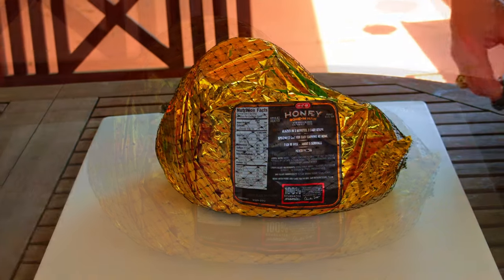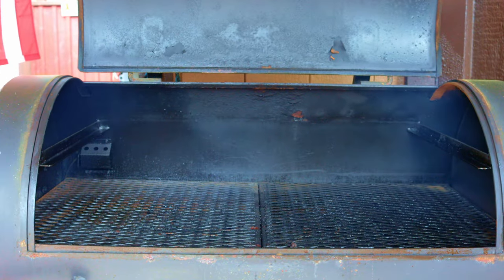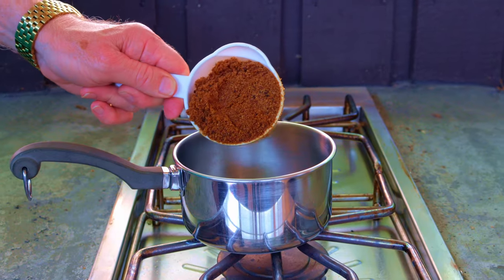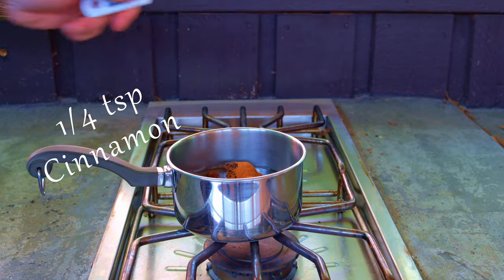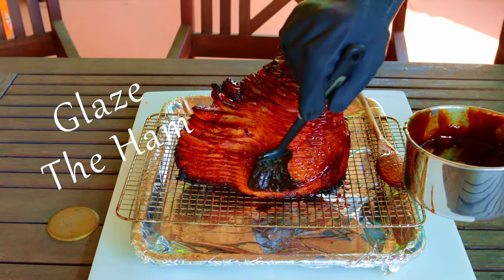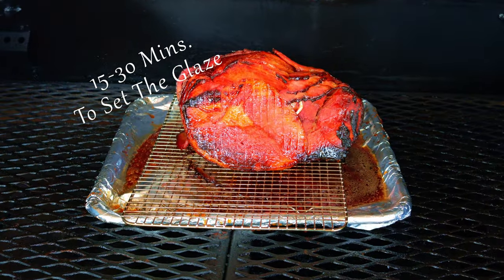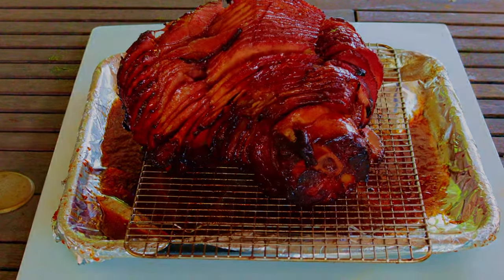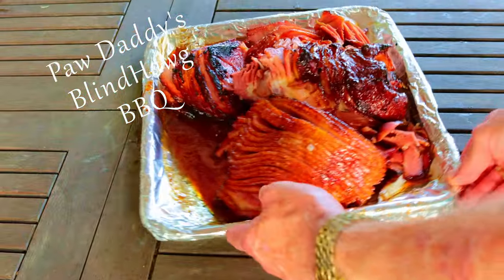Double Smoked Ham Is The Best Way To Prepare Your Spiral Sliced Ham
This video shows you how prepare Spiral Sliced Ham for the holidays. Double Smoked is the way to go. You'll never go back to ordinary ham.

Equipment in Paw Daddy's Outdoor Kitchen:
YoderYS1500
Coockshack Amerique
Char-Griller Akorn

00:00 Introduction
00:10 Cooking Instructions
00:22 Glazing The Ham
00:56 Turbinado Sugar
01:09 Outro